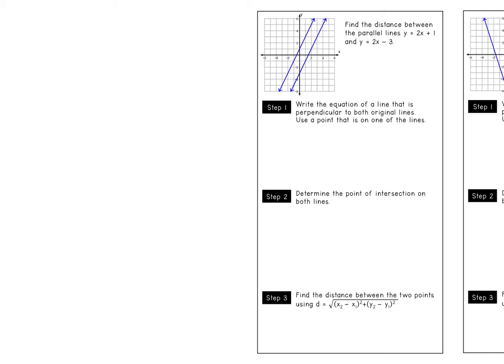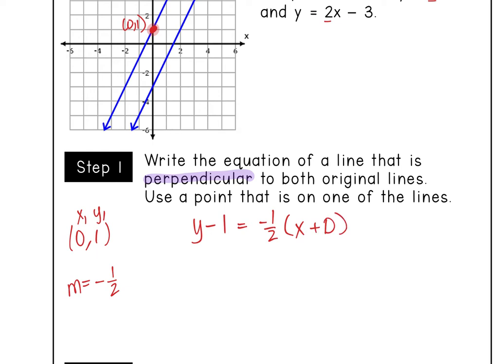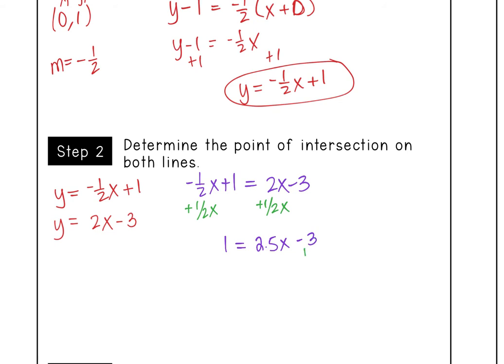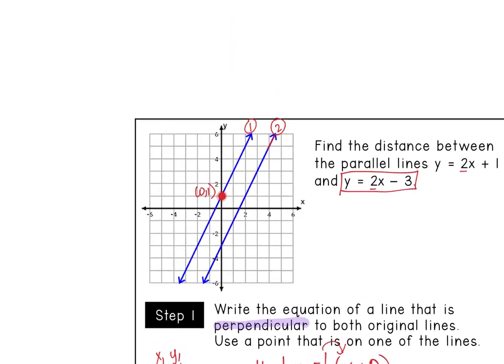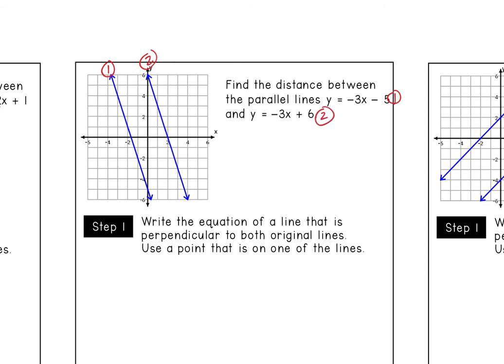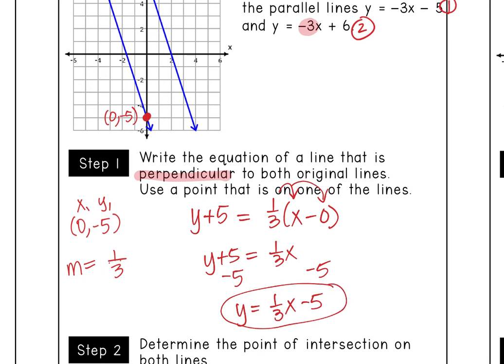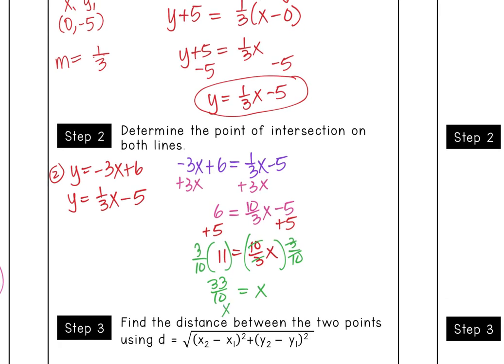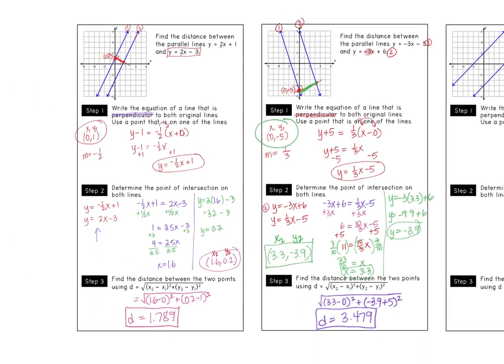Distance Between Parallel Lines